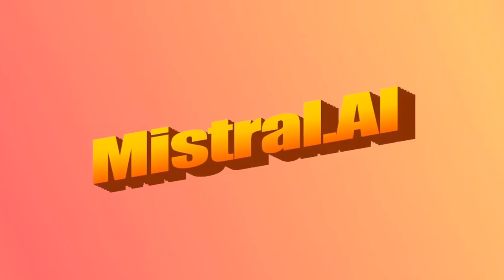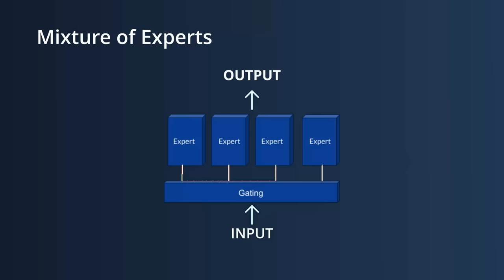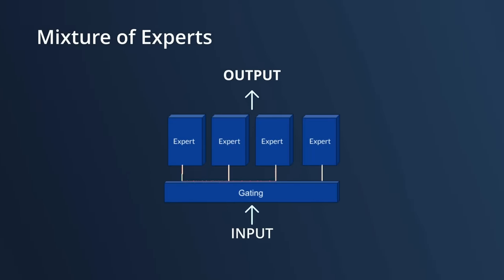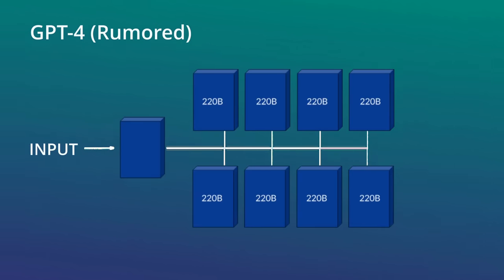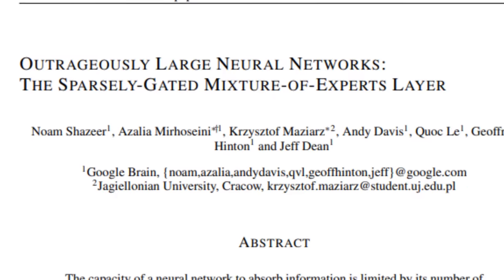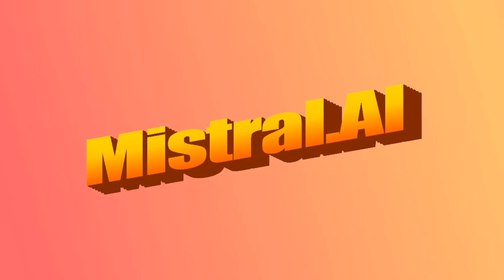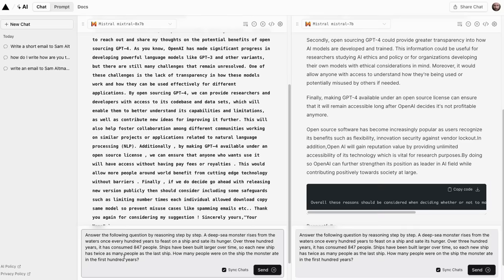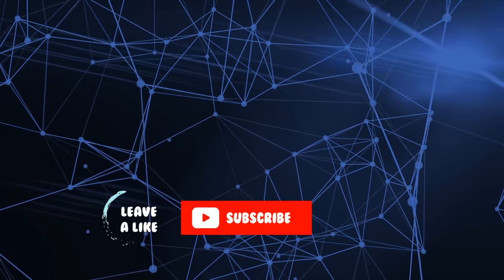Mistral 8x7B Part 1- So What is a Mixture of Experts Model?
Try the model